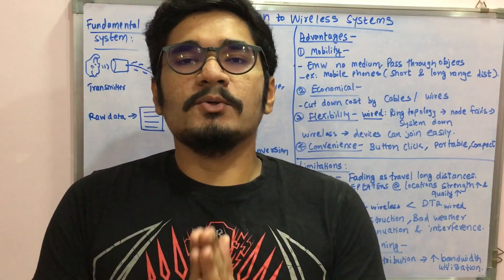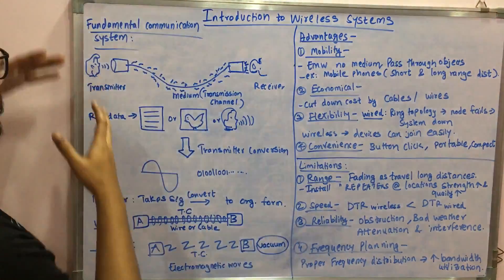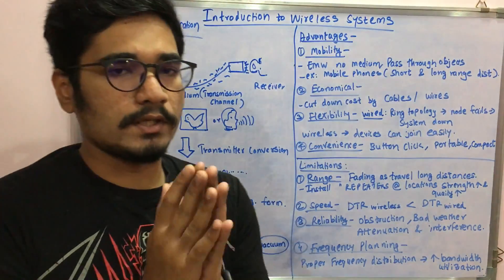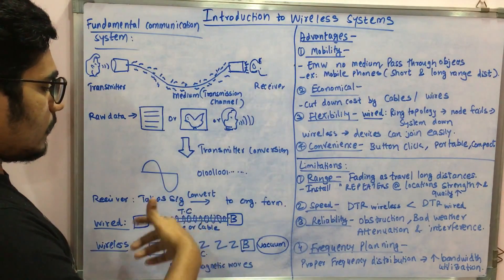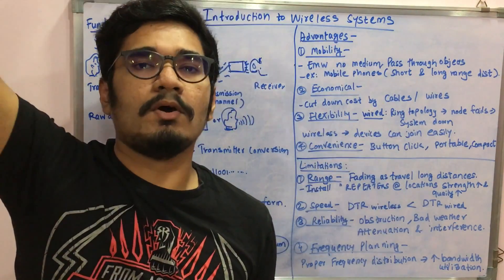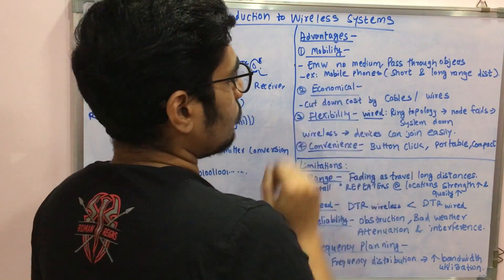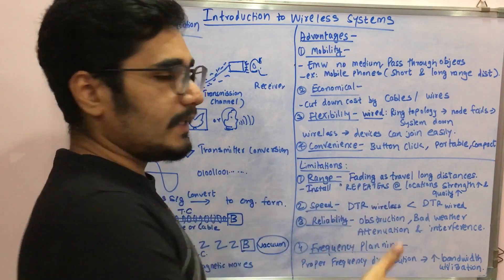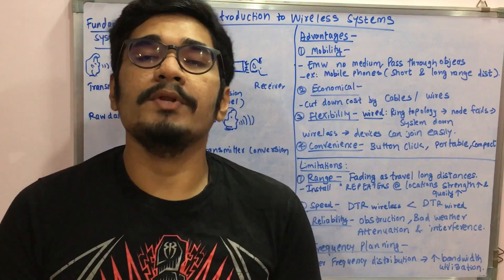Wireless Technology | Tutorial #1 | Introduction to Wireless Systems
Wireless Communication is the fastest growing and most vibrant technological areas in the communication field. Wireless Communication is a method of transmitting information from one point to other, without using any connection like wires, cables or any physical medium.